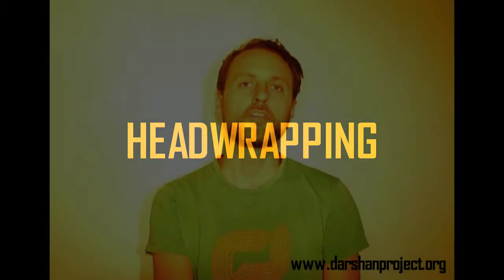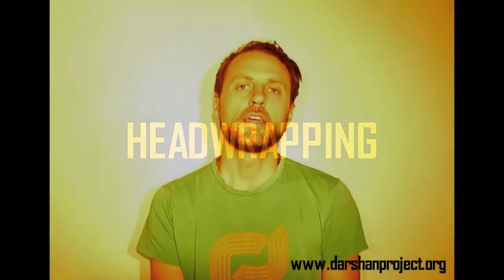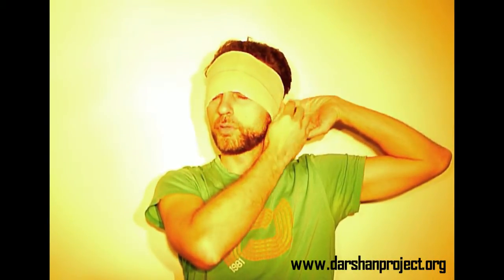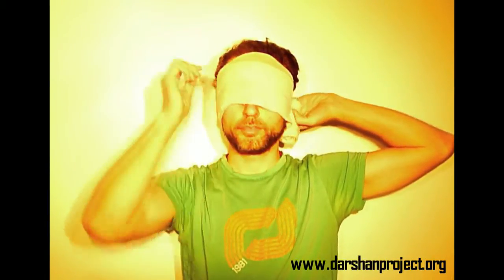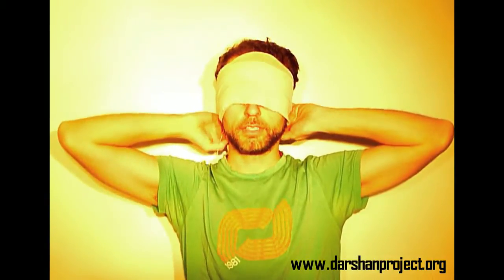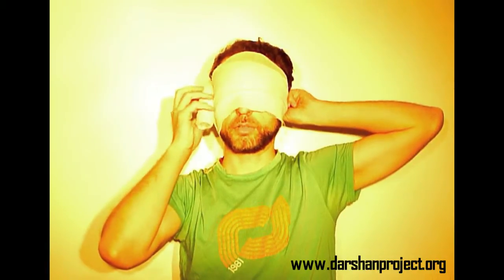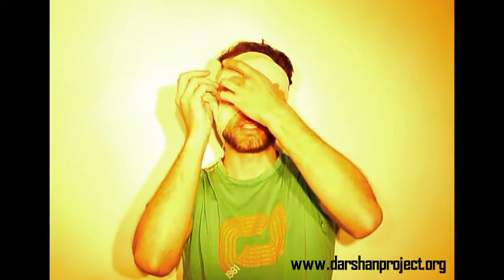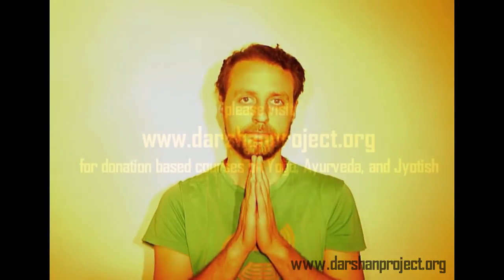Restorative Yoga Headwrap using Iyengar Pune Wrap for Restorative Yoga and Pranayama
This is a simple and effective use of a bandage to wrap our head and quiet the mind and senses. It is ideal for a broad range of issues including headaches, insomnia, pranayama or restorative yoga practice, and other similar conditions.

This video is part of a community course based website that offers donation based introductory on-line learning programs in Ayurveda, Yoga, and the Vedic Sciences.